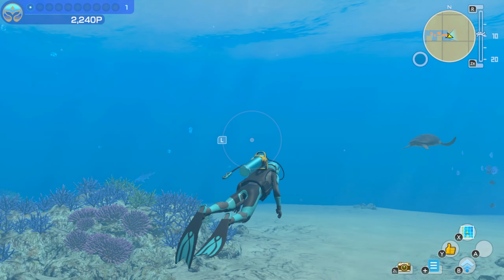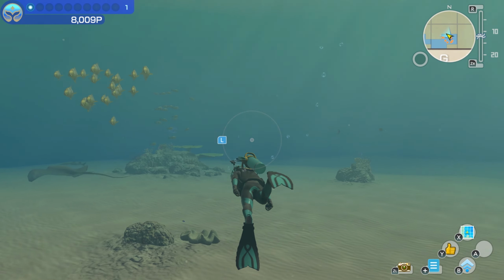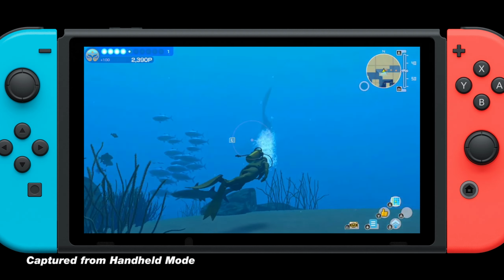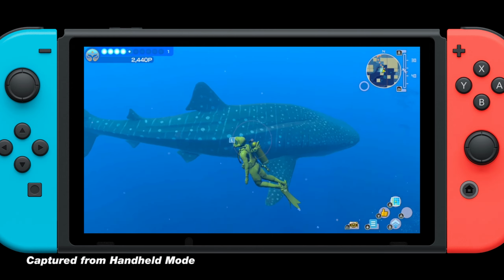Endless Ocean Luminous - Nintendo Switch Tech Analysis and Initial Impressions